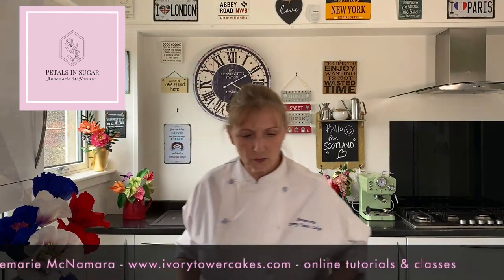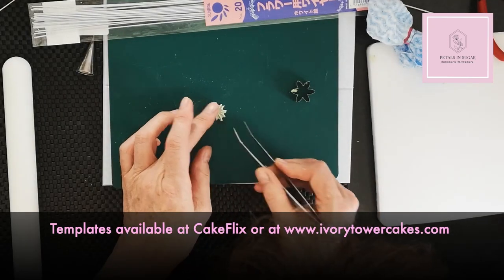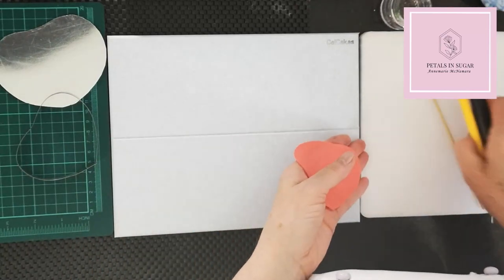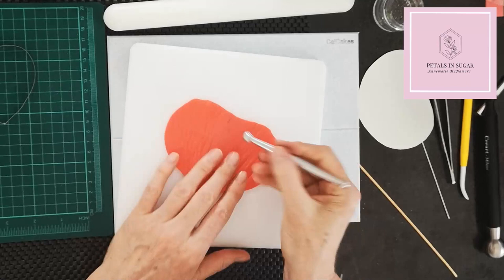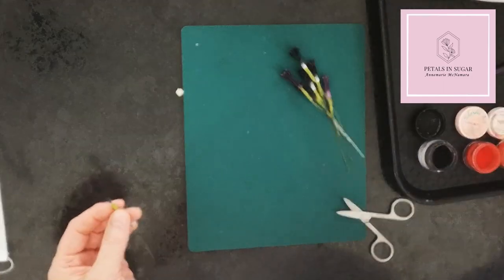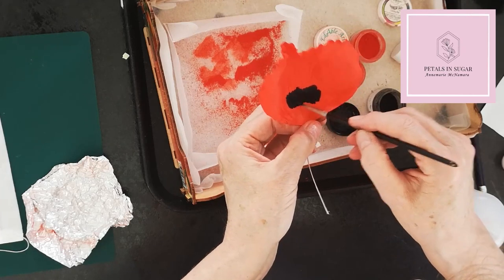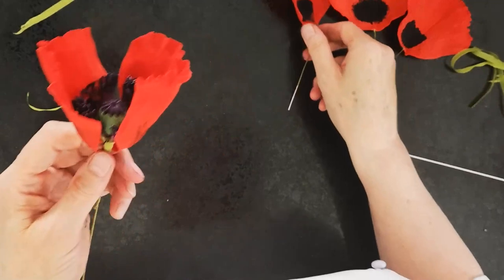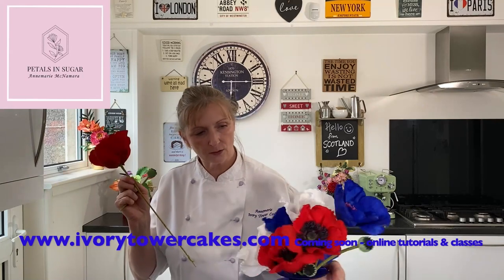S1:E2 - Petals in Sugar | Annemarie McNamara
Sugar Papaver Poppies